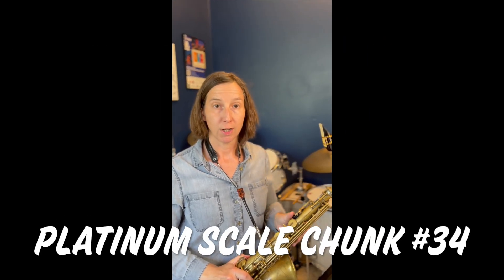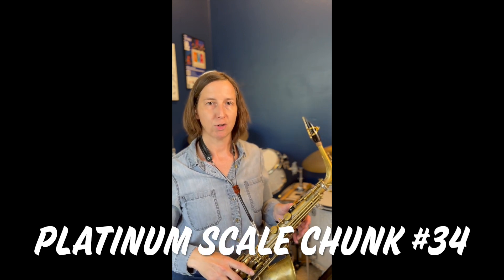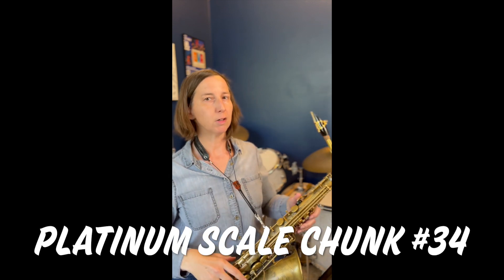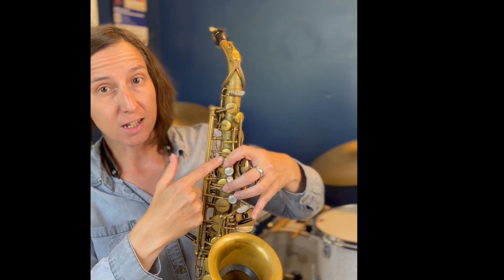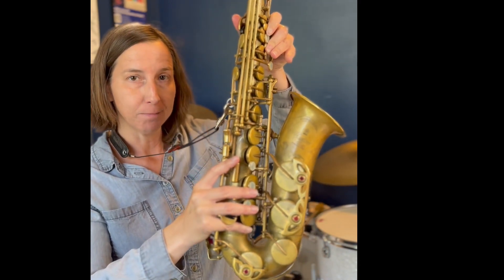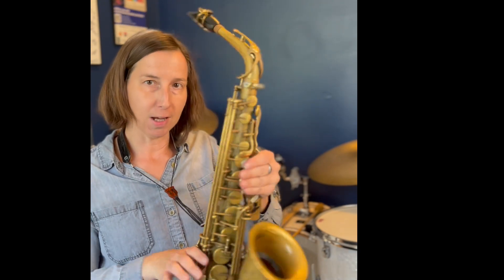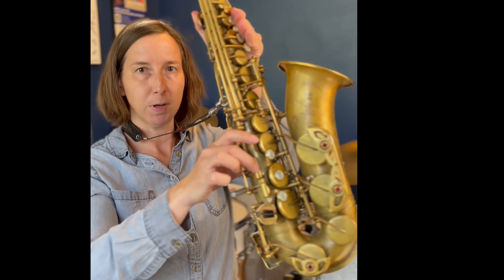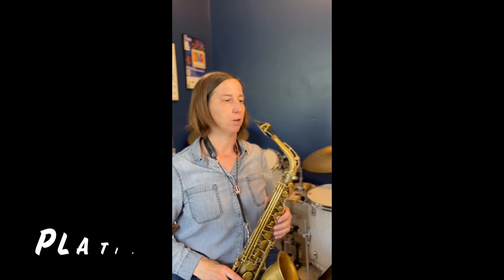Alto Saxophone Platinum Scale Chunk #34